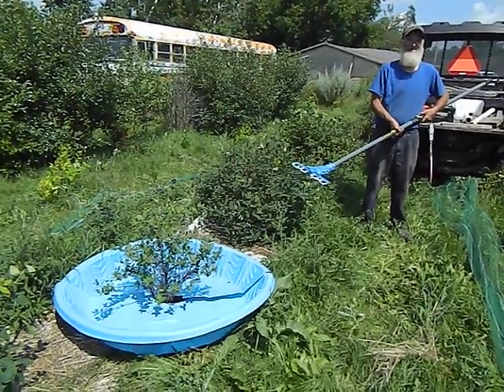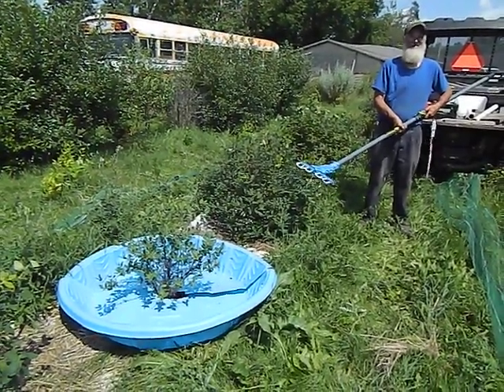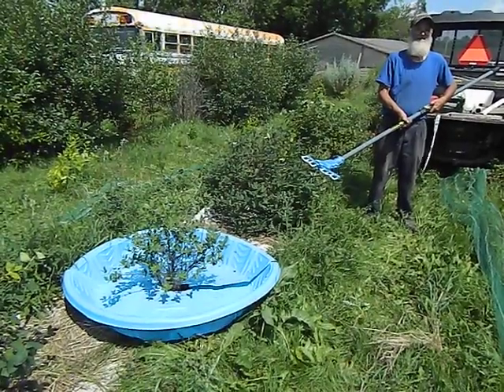Atrax Olive Harvester on Haskap